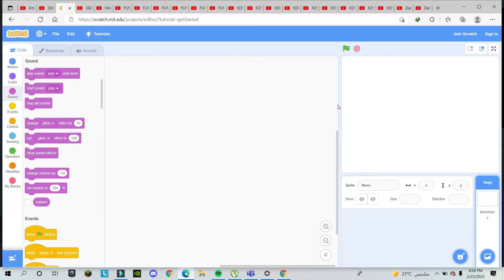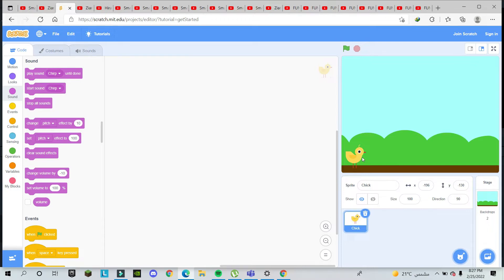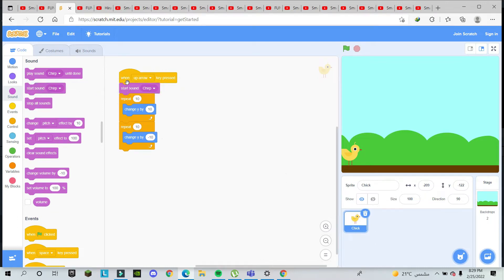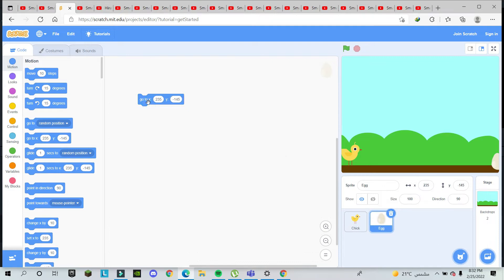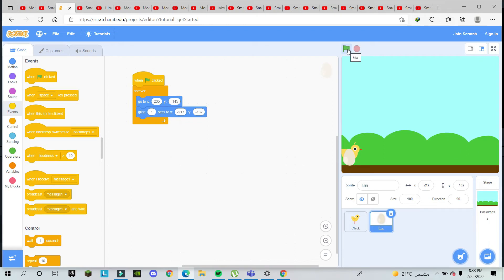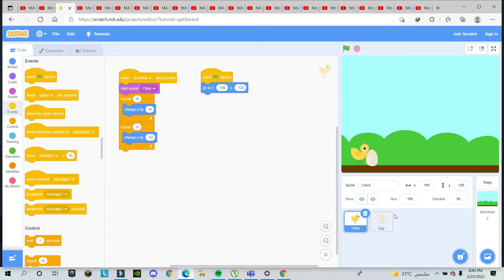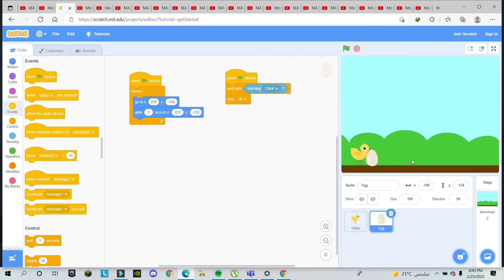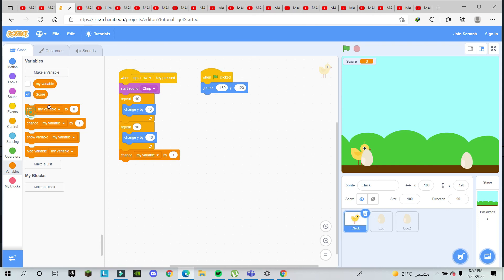How to make a Jumping Game on Scratch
In this tutorial you will learn about Jumping characters on scratch.